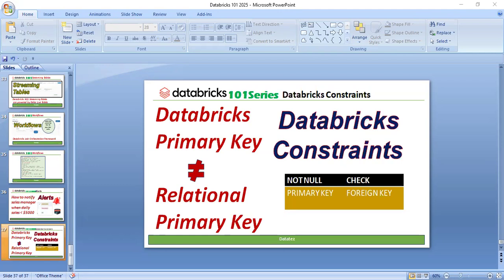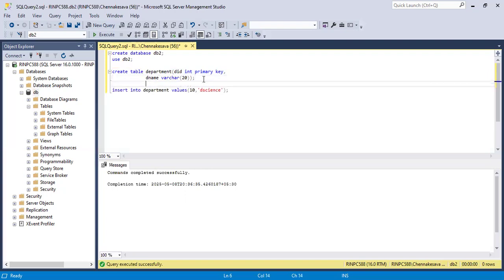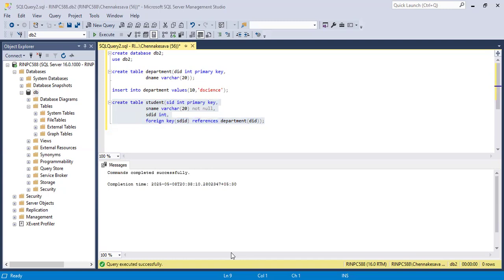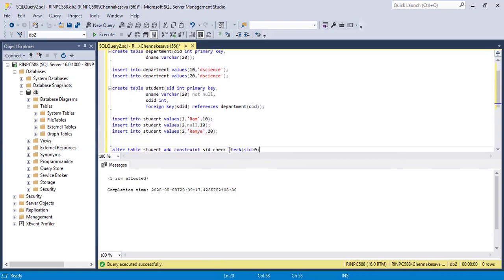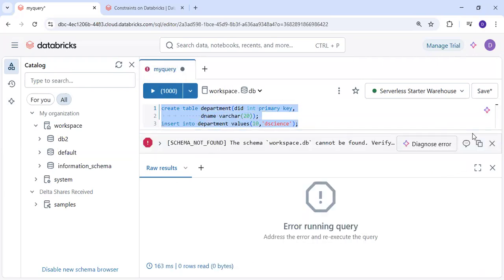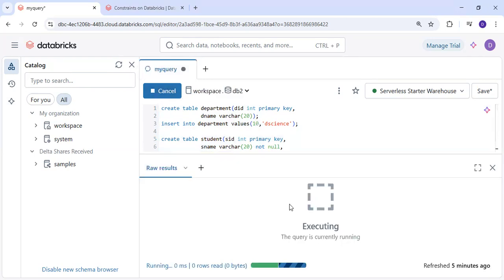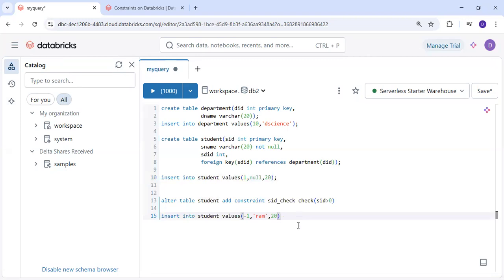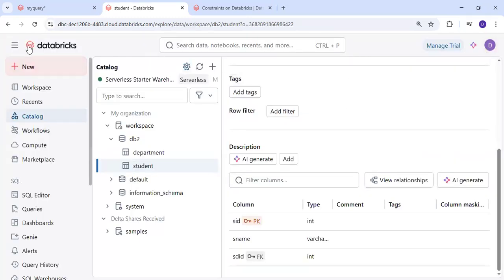Databricks101:M12 Constraints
🔐 Learn how to use constraints in Databricks to improve data integrity and reliability!
In this video, we explore into primary keys, foreign keys, check constraints, and more—showing you how to apply them in Databricks SQL and Delta Lake.

✅ What you'll learn:

What constraints are and why they matter
How to define and enforce constraints in Databricks
Examples of primary key, foreign key, and check constraints